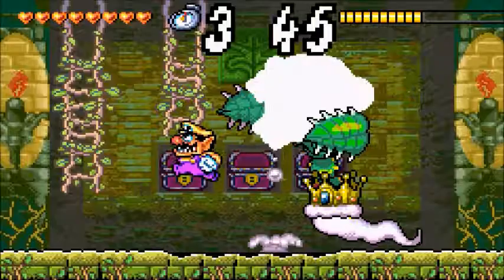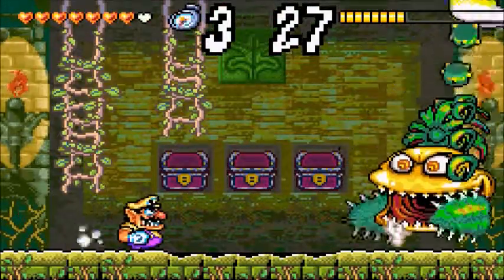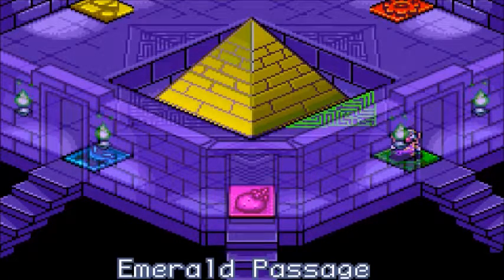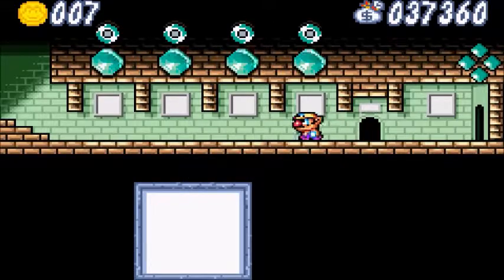Wario Land 4 - Episode 6: Cractus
We take on the boss of the Emerald passage!